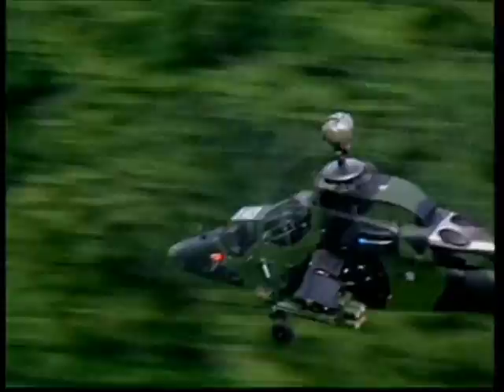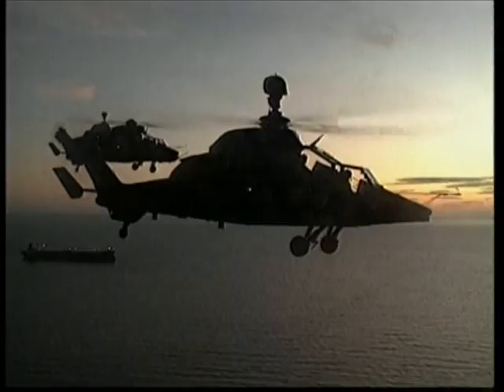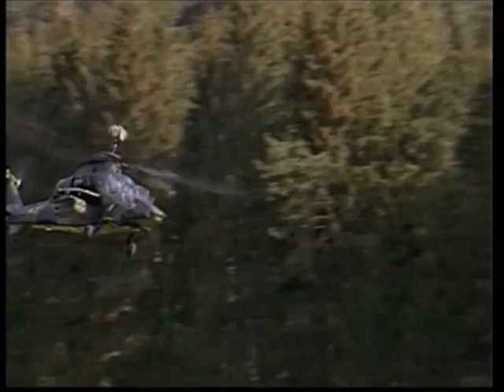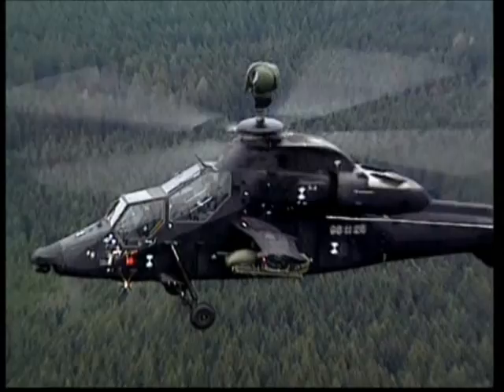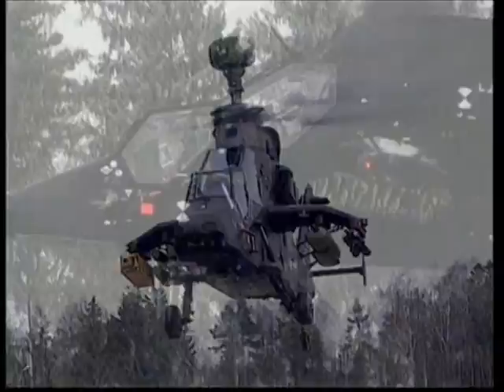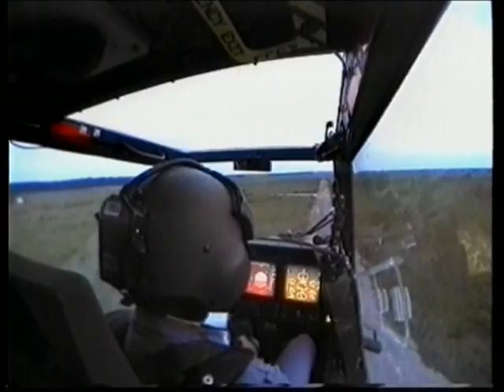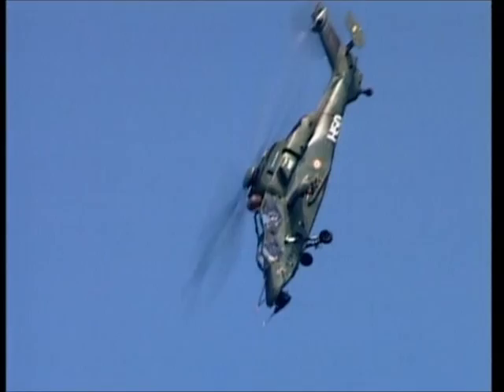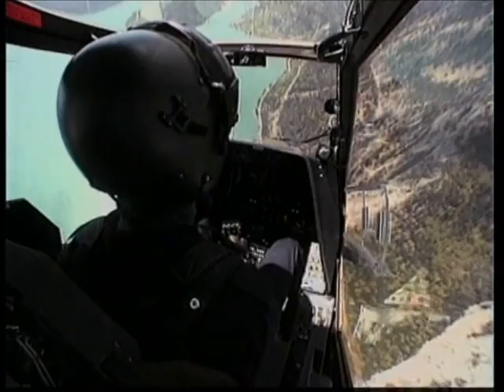Firepower - Eurocopter Tiger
A clip from the 'Missile Copter' episode of the Firepower DVD series, showing footage of the Eurocopter Tiger.